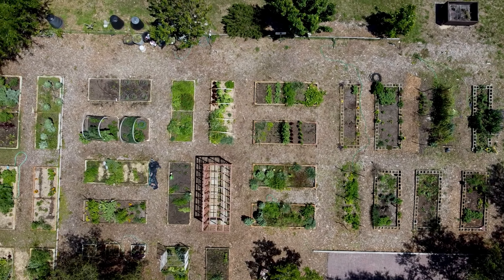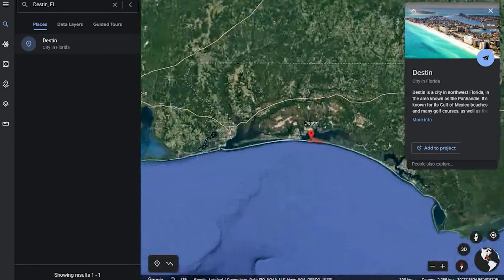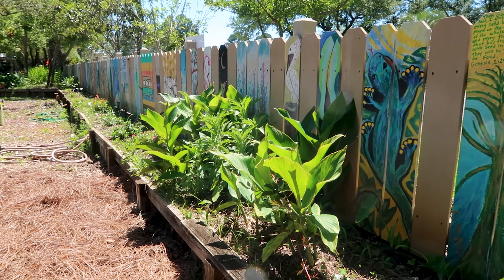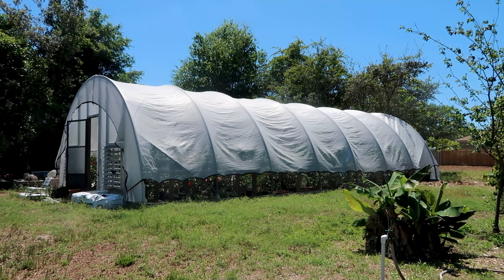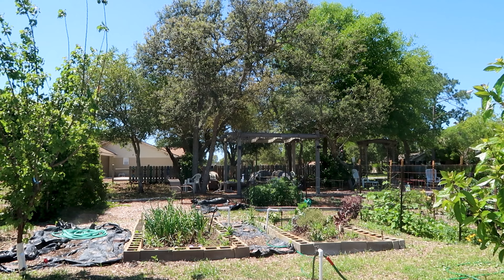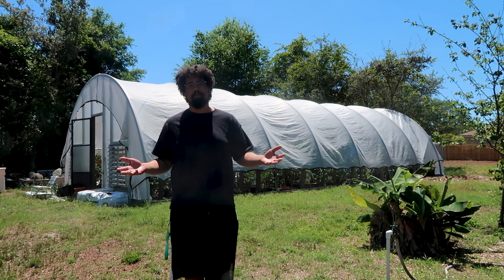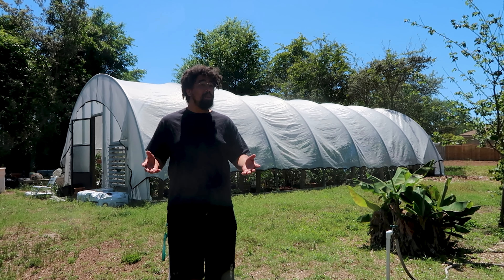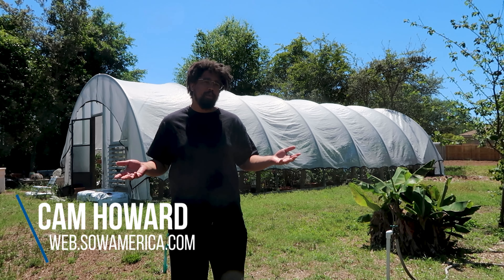Destin Main Street Community Garden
Come check out the Destin Main Street Community Garden